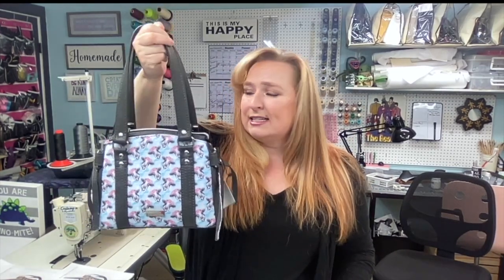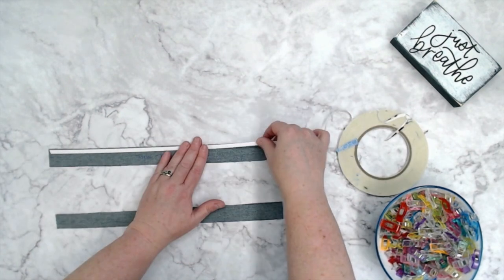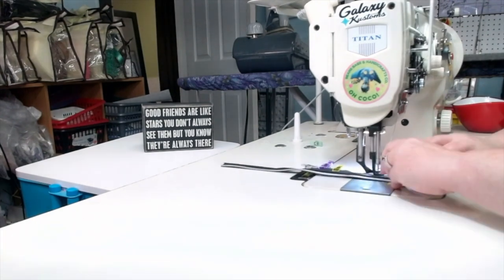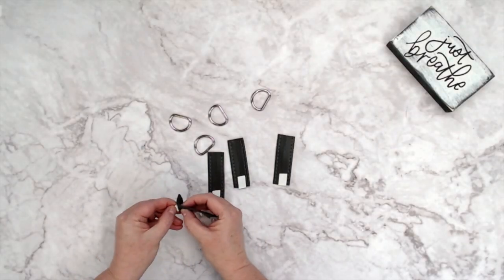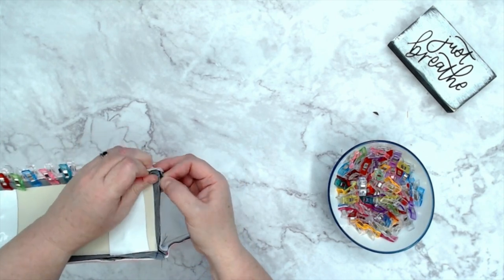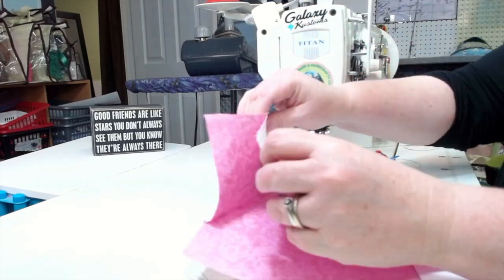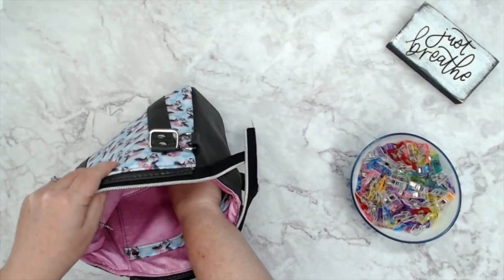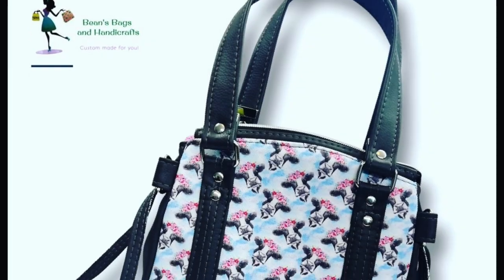The Snowdrop Satchel- Full Tutorial|Blue Calla Patterns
00:00  INTRODUCTION
04:09 SUPPLIES
05:49 VINYL TIES (RAW EDGE)
06:42 MAIN ZIPPER PANEL
11:23 MAIN CONNECTORS
15:00 TIE CONNECTORS
16:22 PURSE FEET PLACEMENT
16:41  EXTERIOR ASSEMBLY
22:27  ATTACHING ZIPPER PANEL
24:51 LINING ASSEMBLY
26:17 ATTACHING LINING AND EXTERIOR TOGETHER
28:55 TOPSTITICHING
30:59 FINISHING THE LINING BOTTOM AND CLOSING UP THE ZIPPER POCKET
34:07 ADDING THE TIES AND FINISHING TOUCHES
36:16 CONCLUSION

Interfacings Used in this bag:

From Galaxy Kustoms:
Bonded Leather

From Emmaline Bags:

EBFuse Light
Decovil heavy
Hardware